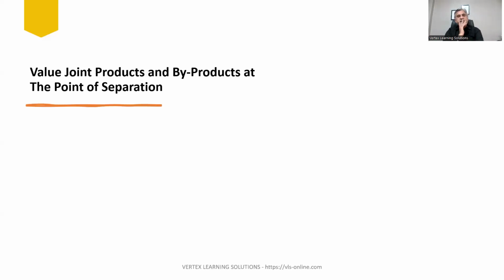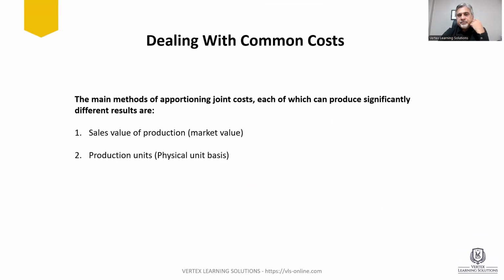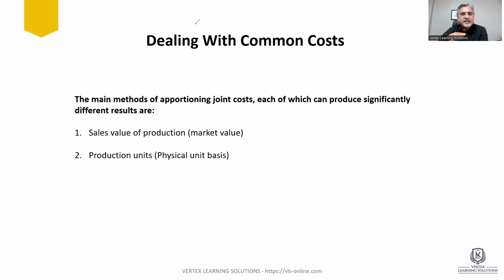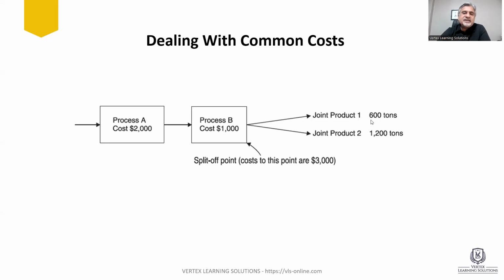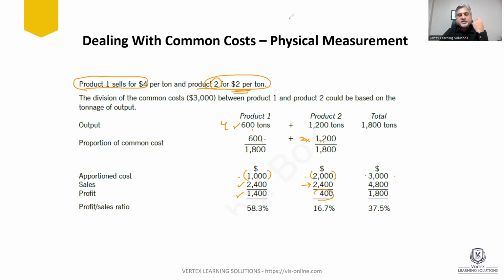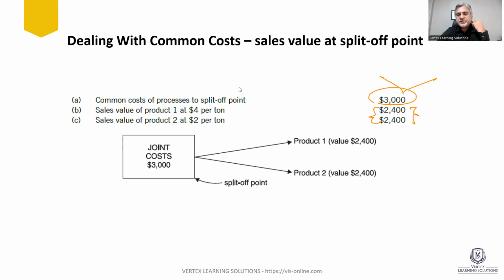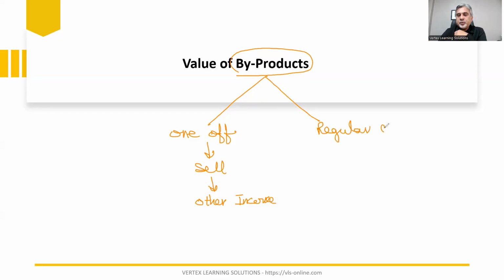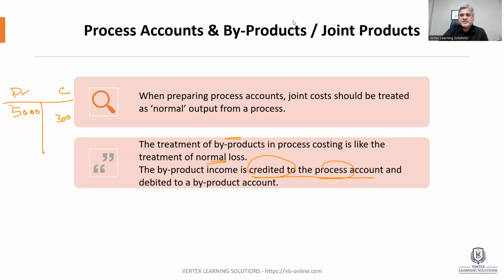ACCA MA (F2) – Valuation of Joint and By-Products | Management Accounting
In this Management Accounting lesson, our expert tutor will break down the complex topic of joint products and by-products, and how to value and allocate joint costs effectively.